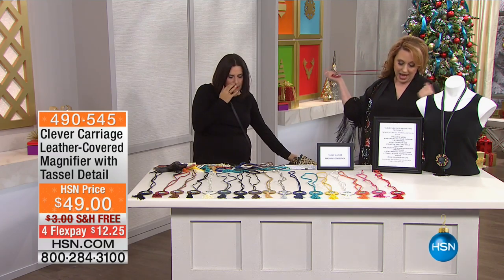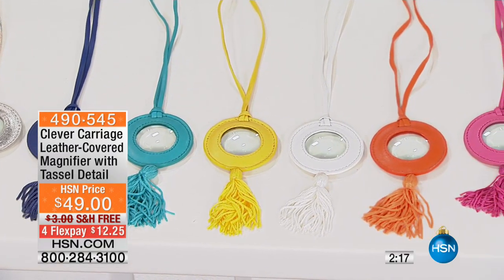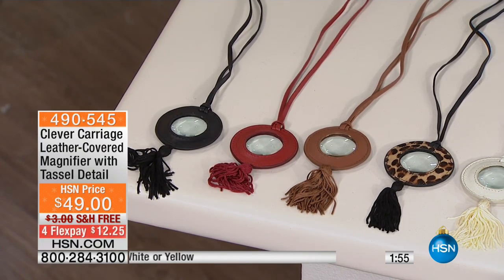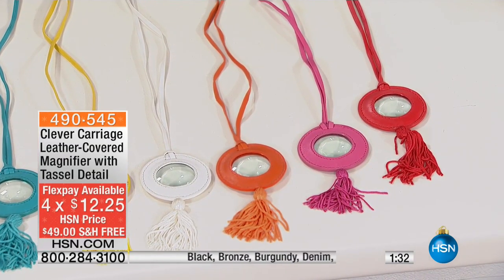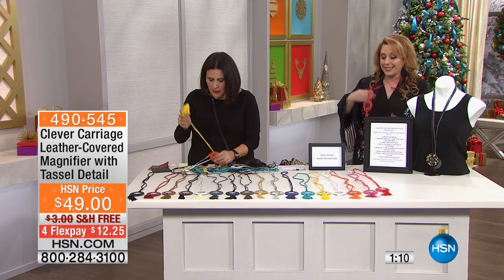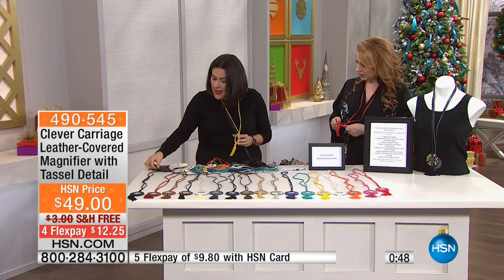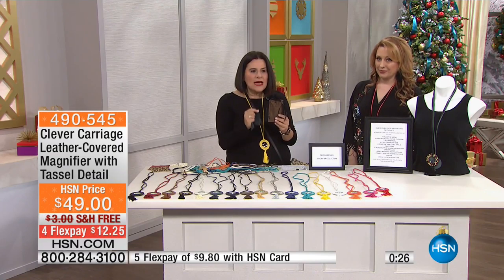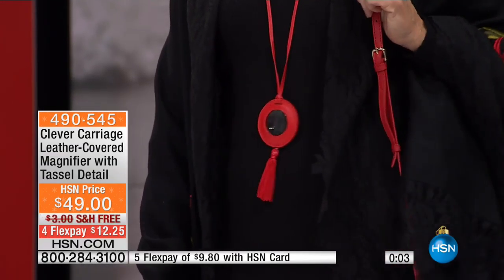Clever Carriage LeatherCovered Magnifier with Tassels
Clever Carriage LeatherCovered Magnifier with Tassel Detail
Kim Isaacsohn, Head Coachman of Clever Carriage Company, absolutely loves tassels. She loves them so much, she's decided to add them to...